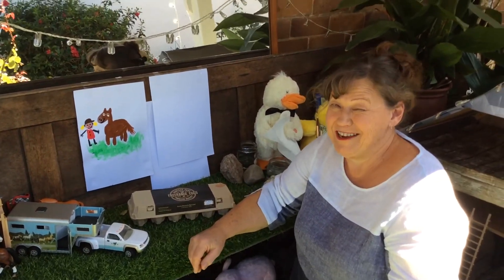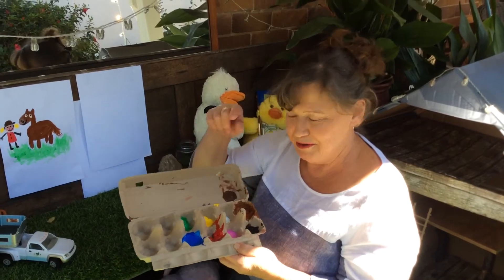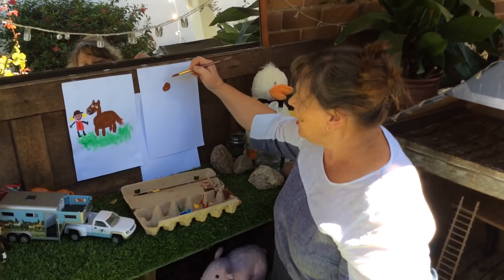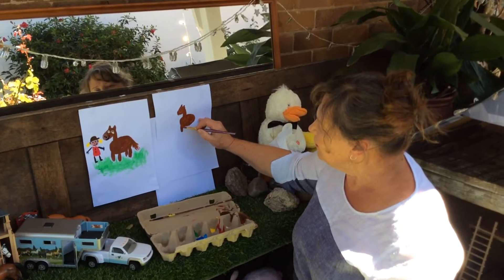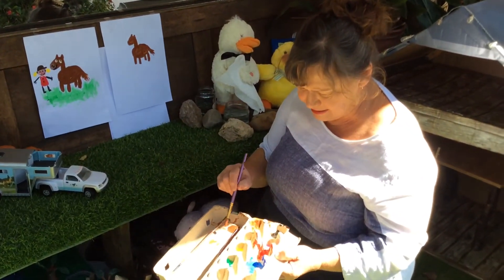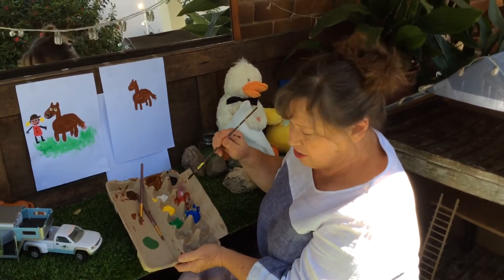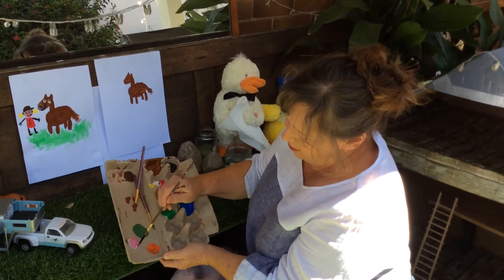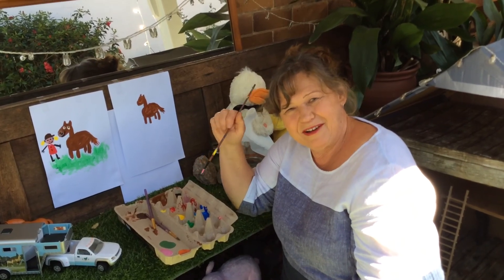“LUCY LOVES HORSES “ Part 2 “What’s in the box “Painting activity